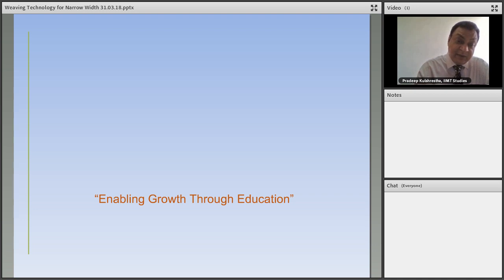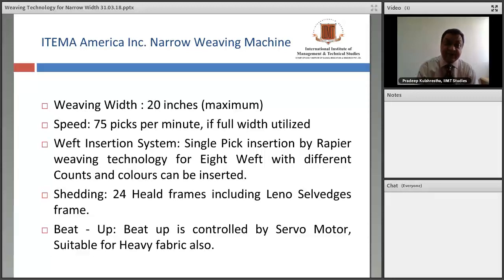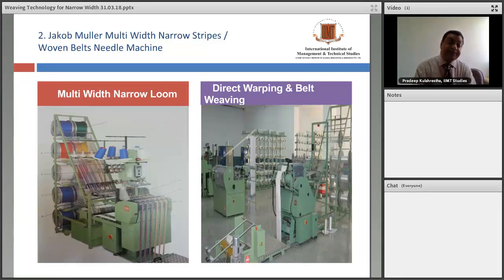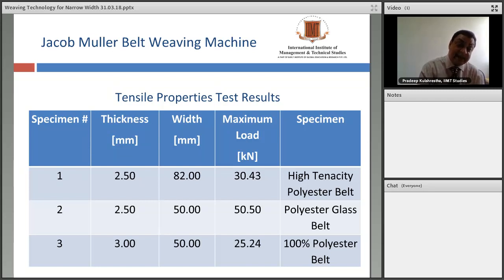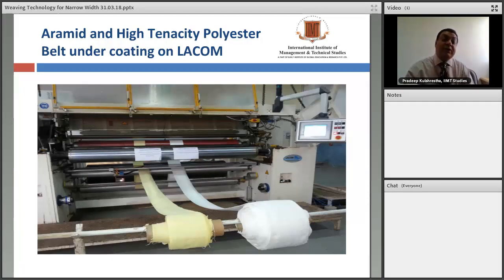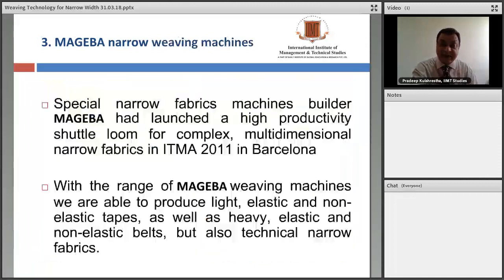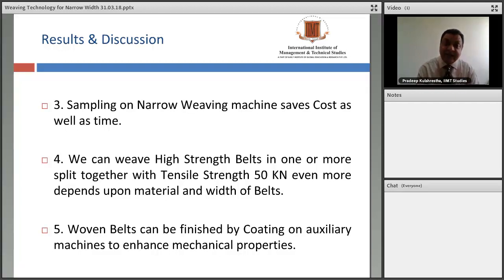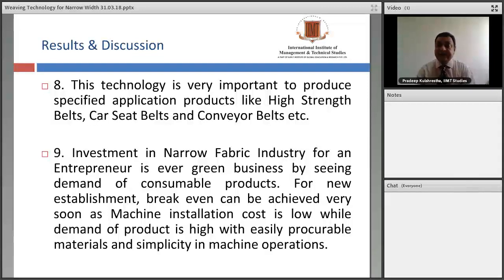Weaving Technology for Narrow Width Fabrics and High Strength Belts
56th JOINT TECHNOLOGICAL CONFERENCE
DECEMBER 30,2015, SITRA, COIMBATORE
Investment in Narrow Fabric Industry for an Entrepreneur is ever green business by seeing demand of consumable products. For new establishment, break even can be achieved very soon as Machine installation cost is low while demand of product is high with easily procurable materials and simplicity in machine operations.